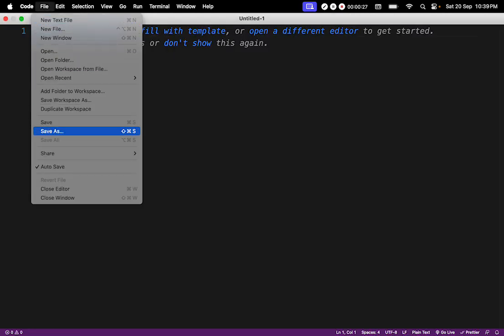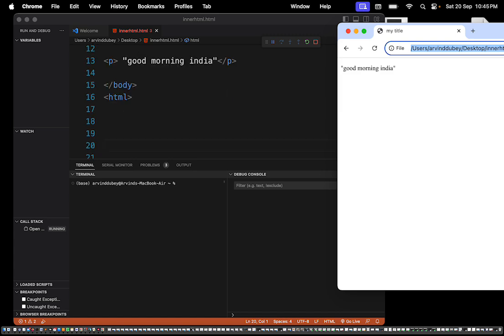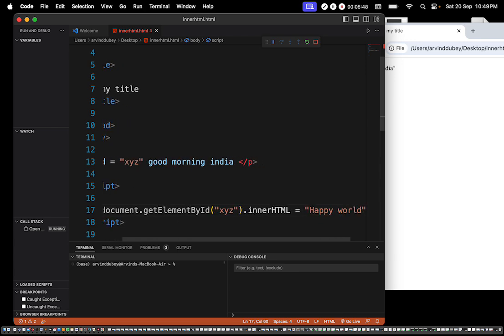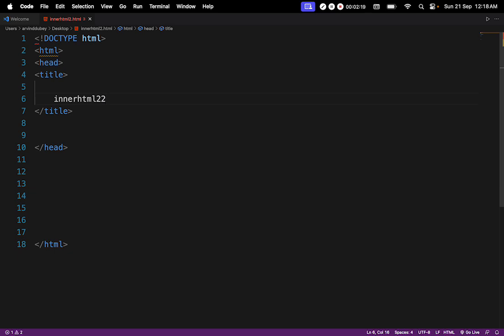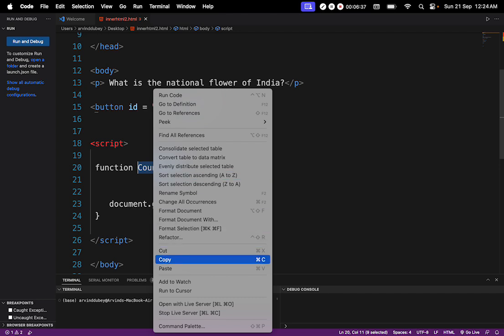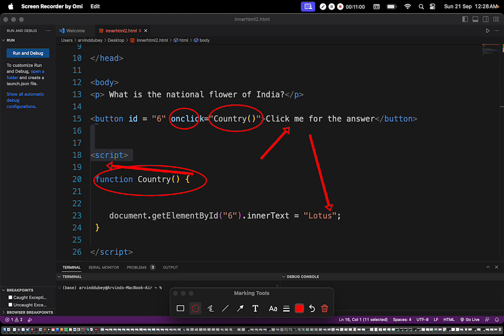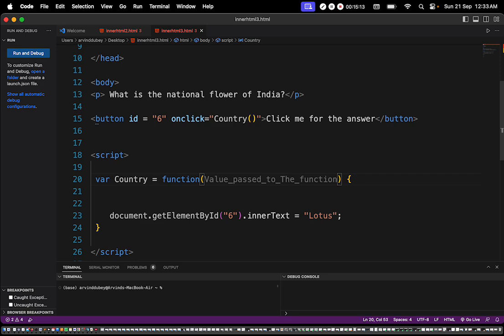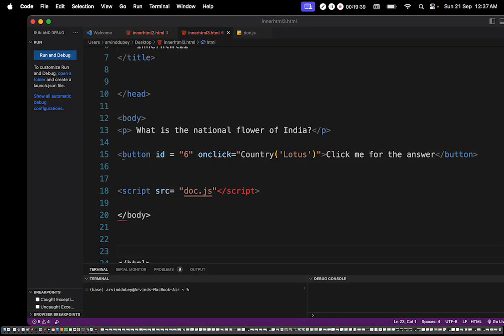complete innerhtml /inner text video